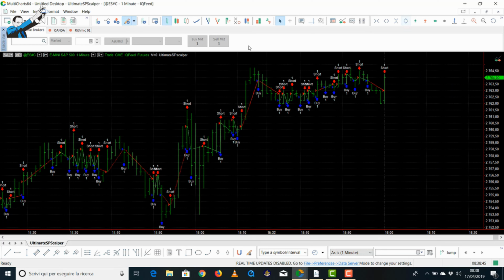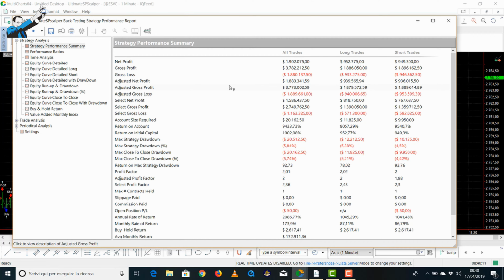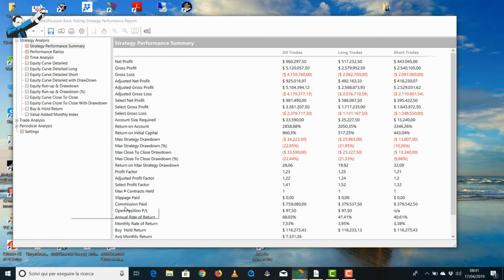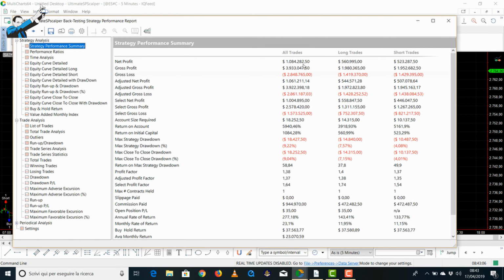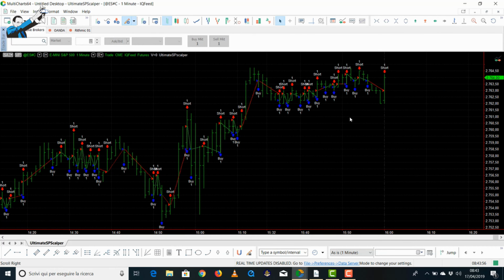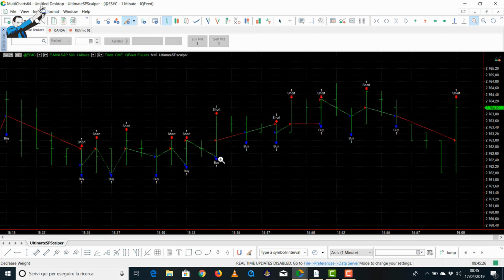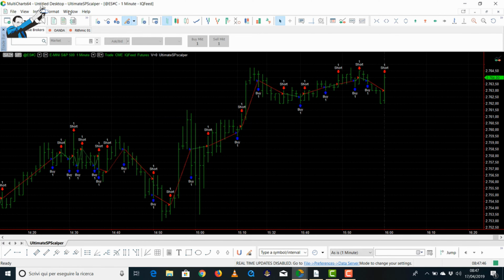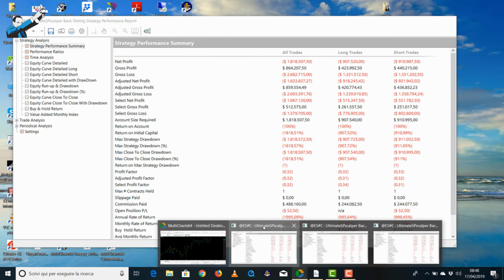Solution to Last Week Challenge: SPScalper Trading System Exposed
► Do you want to understand if we can help you with your trading?
► If you want to learn more about Systematic Trading check out my FREE Masterclass

► You can pick up your FREE copy of my last book while supplies last

Hi guys, I'm here to tell you about the system.

You describe some possible solutions to why the system doesn't work in real time.

My plan was to disclose the solution in my next system trading magazine, but on this occasion, I want to disclose it here now.

This is the equity line one-minute chart and one of the objections was that we are actually looking into the future so that we don't know what low and high are for the next bar.

This is not the solution, of course, because in reality, we are not looking into the future at all.

Multicharts does not allow this kind of tricks, the meaning of the instruction is that once one bar is completed and we are starting the next bar, we take high and low of the completed bar and in those levels, we place the orders.

In fact, you see here, we are not selling at the top, but we're selling at the same level of the high of this bar or in this case buying at the low of this bar.

This is what we are doing!

So, sometimes we'll get the top, but in some other case not.

So we don't look into the future because the high and the low of the code are the high and the low of the last completed bar.

So this is not the case to understand why the system cannot work in real-time, the problem is somewhere else and one other objection was: "Yes, but you are not including commissions or slippage".

So to give an answer, this is the one-minute bar, let's go to the one-minute system.

This is the 5-minute system and here we have again around $2,000,000 with this system without commission and slippage.

This is the 15-minute system, so let's take the 15-minute first and let's include commissions into the system and here we go commission, properties.

We include a $5 round turn.

Is that enough?

I would say it's more than enough because I'm paying around $2.05 I believe on Interactive Brokers on one side, so that will be a little bit more than $4 and $5 is just to cover other cases where you are paying something more.

That said, we are selling and buying at a limit.

We are not using stop or market orders, this means that we are not jumping levels, so with limit orders, we have not slippage in a certain sense, so the 5 dollars are covering decently what we intend to do.

Here it is the 15-minute result, which is obviously much worse, this is clear because we are leaving on the table about $750,000, you see here below, but we're still making a lot of money.

The equity line is still very nice, there are some points here which are not that clean, but it happened on several occasions and it always has recovered fine.

You can see here, year after year the system is still making decent money, it takes a while because you know there are many trades, so you see it's not the numbers we have seen before, but we're still collecting a lot of money.

So this is the 15-minute and if we look into the trade analysis, we can see that we have still an average of over 6 dollars and theoretically, even by paying more commission, we will stay inside this.